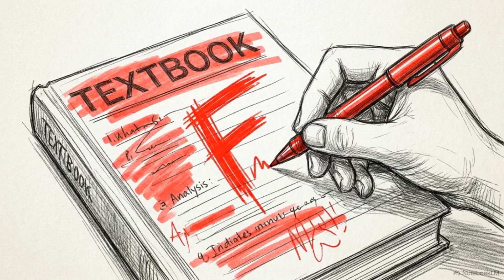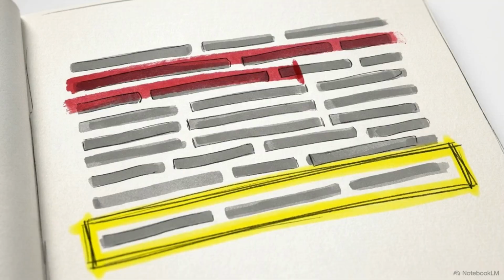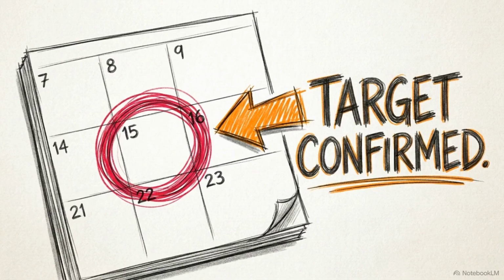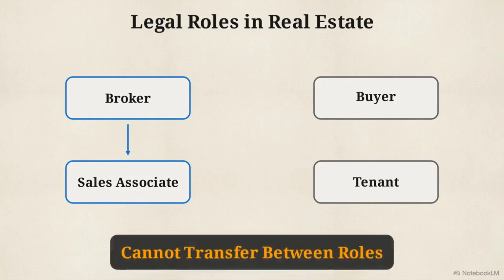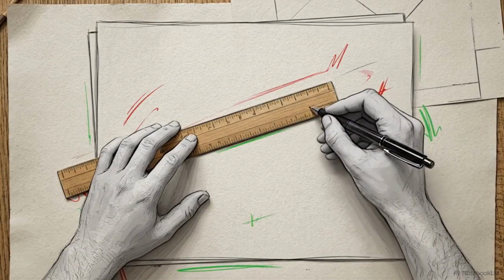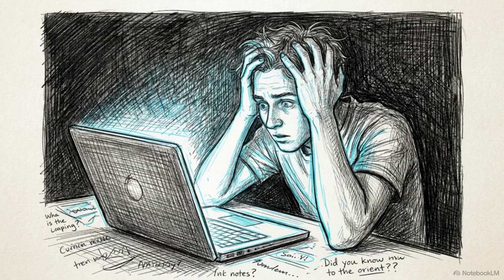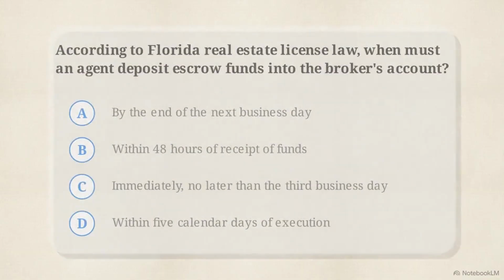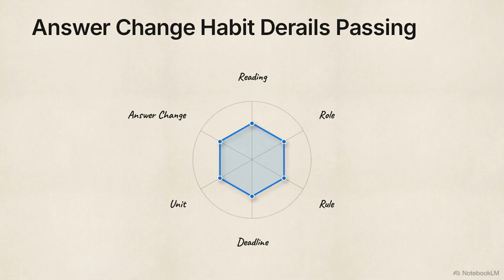10 Florida Real Estate Exam Mistakes That Cost Easy Points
Practice florida real estate exam mistakes with clear explanations grounded in Florida's exam outline.

Casa Academy is a DBPR-approved Florida real estate school with English and Spanish courses.